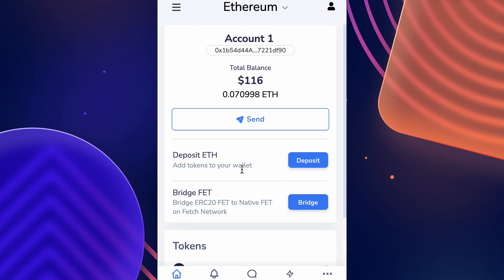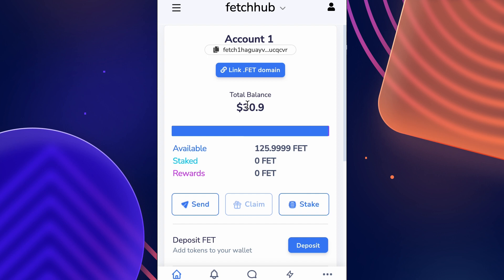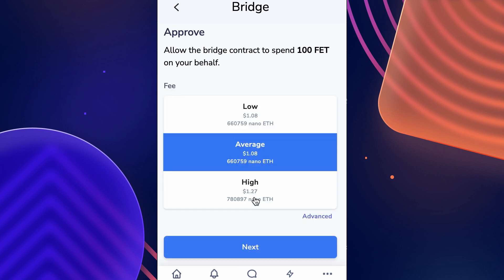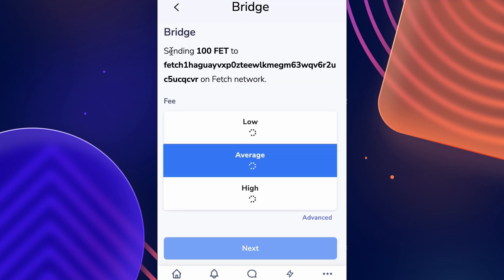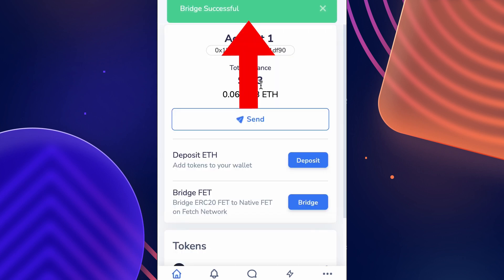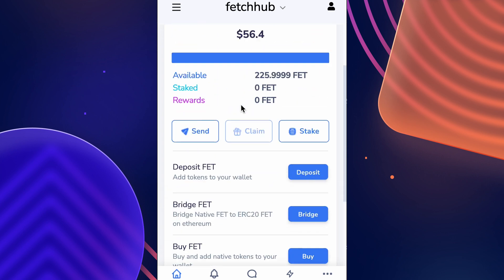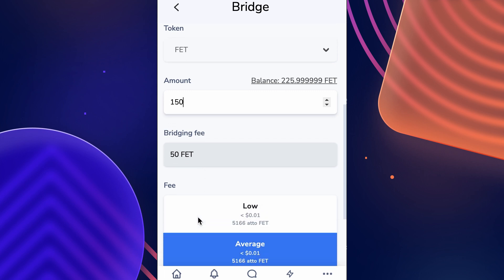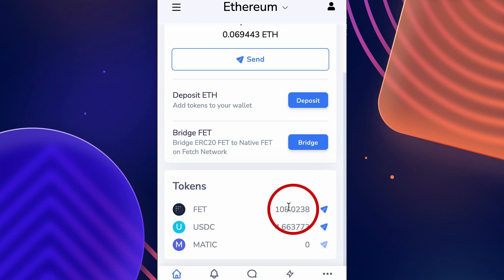How to Bridge $FET Tokens | Fetch Wallet Tutorial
In this tutorial, we will walk you through bridging your FET tokens between the Ethereum and Fetch.ai network using the Fetch Wallet. Both ETH (ERC-20) to Fetch.ai (Native) and from Fetch.ai to ETH is shown.

Timestamps:

00:00-00:14 Intro
00:14-02:08 ETH to Native
02:08-03:24 Native to ETH

Fetch.ai provides an open infrastructure to build, deploy and monetize AI agents.

Fetch.ai’s agent network is open to all and can be used to execute simple and complex tasks using intelligent automation. Users can harness agent technology to improve workflows across a wide range of industries, including supply chains, healthcare, travel & mobility and DeFi. AI agents communicate, collaborate and transact with one another to serve wide-ranging needs, from a single user to a large corporation.

Under the hood. The Fetch.ai network is an interchain protocol based on the Cosmos-SDK that uses a high-performance WASM-based smart contract language (Cosmwasm). This also allows the Fetch.ai network to serve as a layer-1 network for Ethereum and as an interchain bridge to the rest of the blockchain world. Fetch.ai has a native token $FET and wallet featuring AI automation.